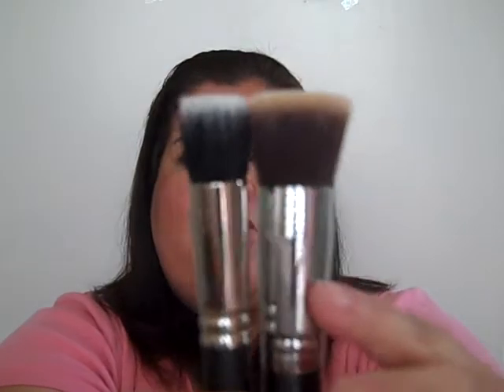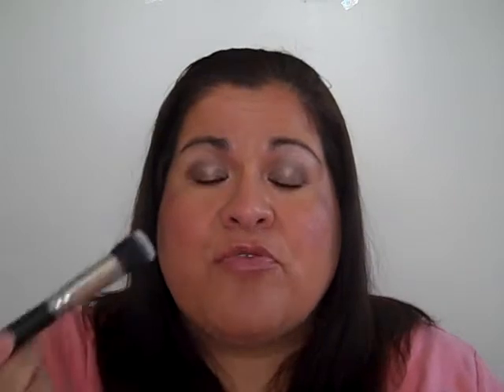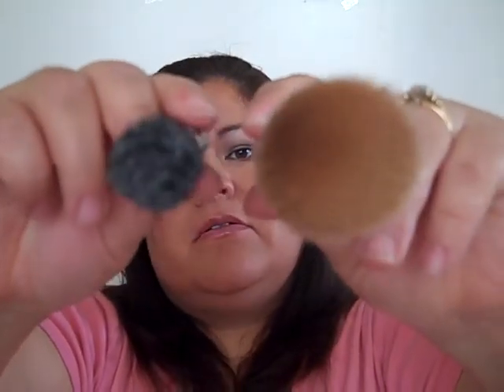MAC Mineralized foundation & Mac 130 brush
I wear Nars sheer glow foundation in Barcelona in case this helps pick your color better..
I like the Sigma SS197 way better then the 130 for foundation!
But I still like the 130 for highlights and cream blush